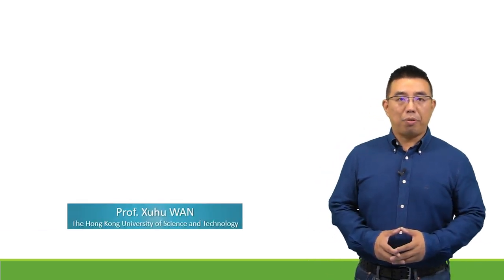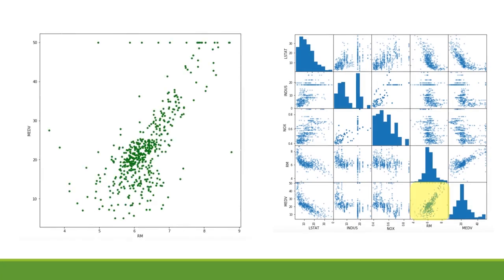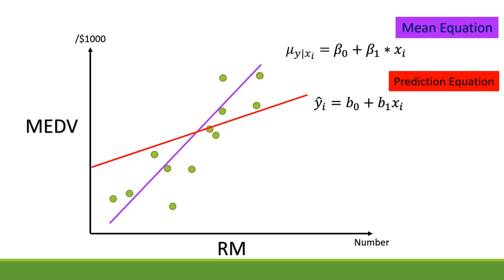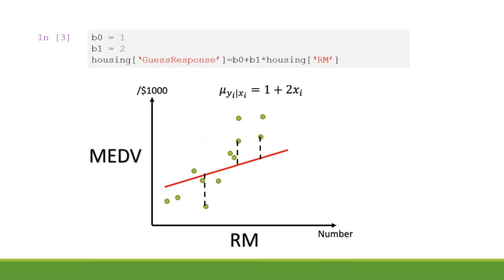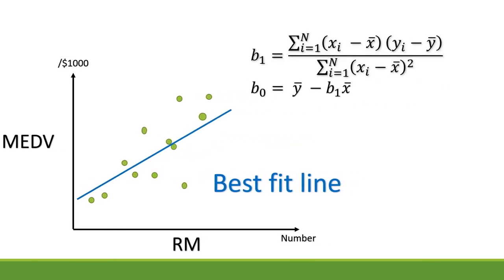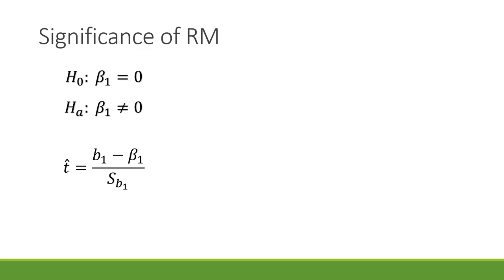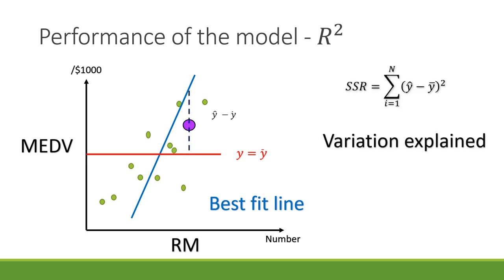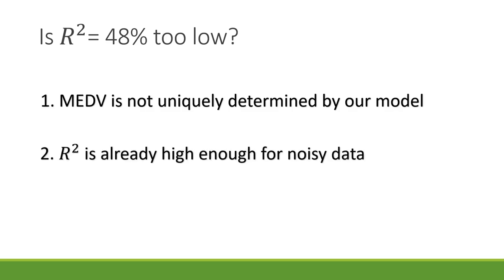4.2 Simple linear regression model - Python and Statistics for Financial Analysis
Link to this course:
4.2 Simple linear regression model - Python and Statistics for Financial Analysis

Python is now becoming the number 1 programming language for data science. Due to python’s simplicity and high readability, it is gaining its importance in the financial industry.  The course combines both python coding and statistical concepts and applies into analyzing financial data, such as stock data.

By the end of the course, you can achieve the following using python:

- Import, pre-process, save and visualize financial data into pandas Dataframe

- Manipulate the existing financial data by generating new variables using multiple columns

- Recall and apply the important statistical concepts (random variable, frequency, distribution, population and sample, confidence interval, linear regression, etc. ) into financial contexts

- Build a trading model using multiple linear regression model

- Evaluate the performance of the trading model using different investment indicators

Jupyter Notebook environment is configured in the course platform for practicing python coding without installing any client applications.
Statistical Analysis, Financial Analysis, Financial Data Analysis, Python Programming, Data Visualization (DataViz)
Very clear explaining of the significant aspects when structuring a financial analysis, applicable in many forms of data if you don't want to make predictions only for the stock market.,Generally, the course offer many approach with financial data but not very easy to understand for beginner such as myself. I hope there will be more course like this in the future !!!
In this module, we will explore the most often used prediction method - linear regression. From learning the association of random variables to simple and multiple linear regression model, we finally come to the most interesting part of this course: we will build a model using multiple indices from the global markets and predict the price change of an ETF of S&P500. In addition to building a stock trading model, it is also great fun to test the performance of your own models, which I will also show you how to evaluate them!
4.2 Simple linear regression model - Python and Statistics for Financial Analysis